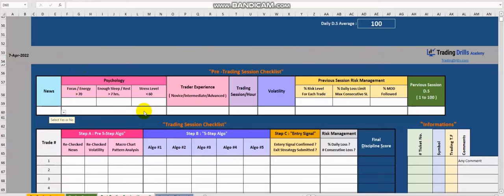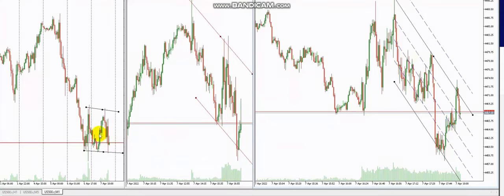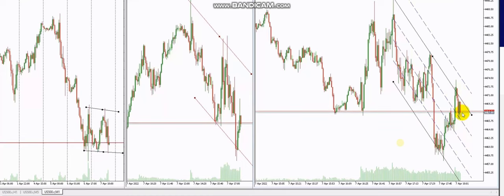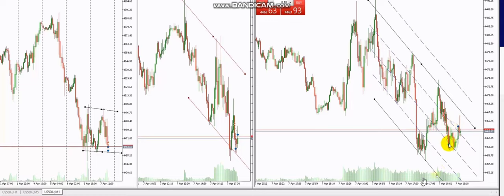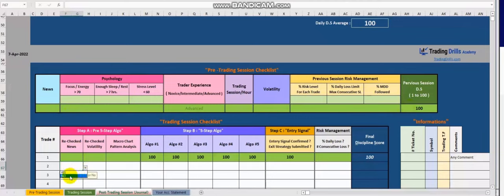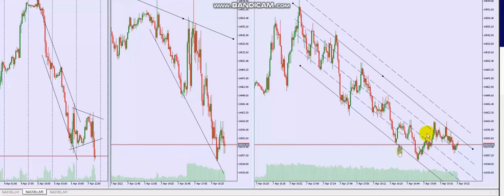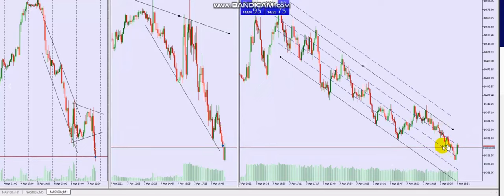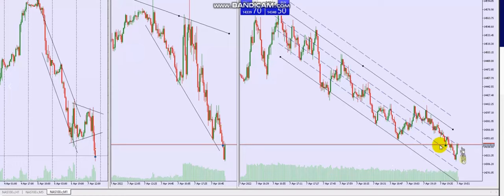Example of PAAT System Trades: Nasdaq and S&P500 Futures CFDs - 07 Apr 2022